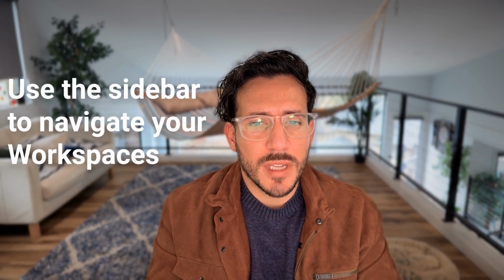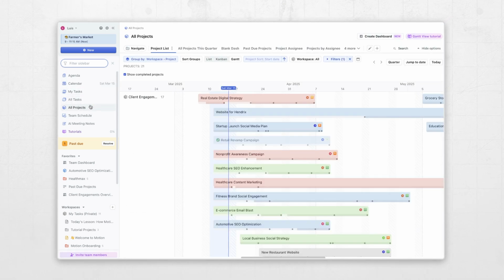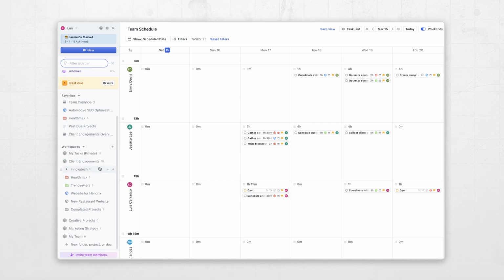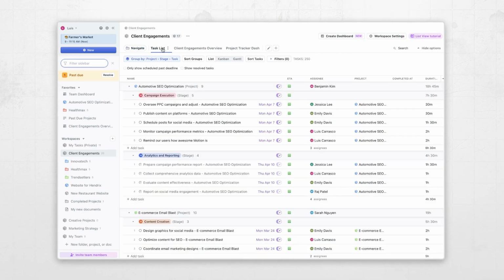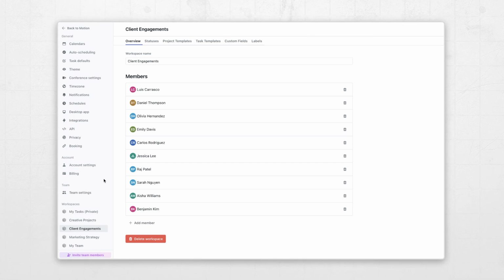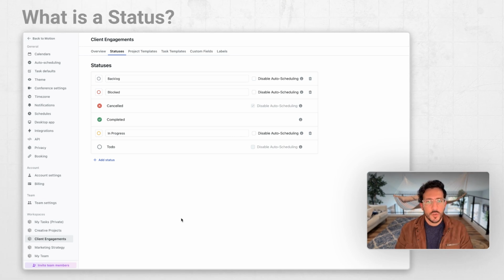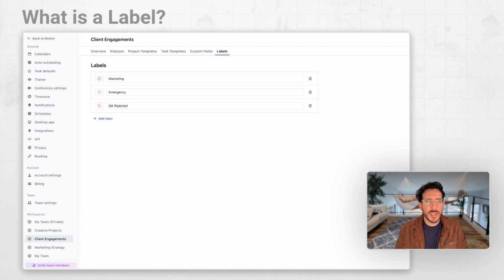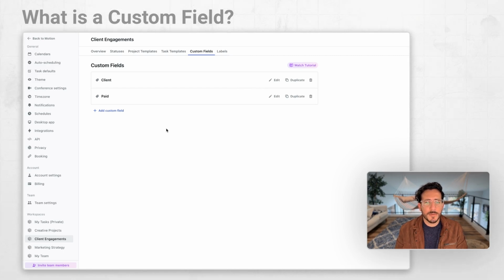How Motion is Organized